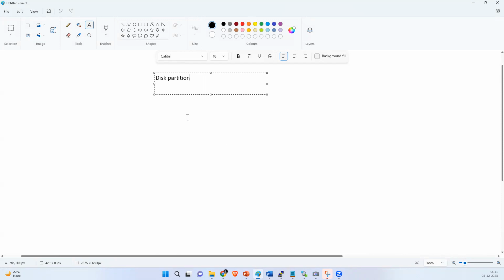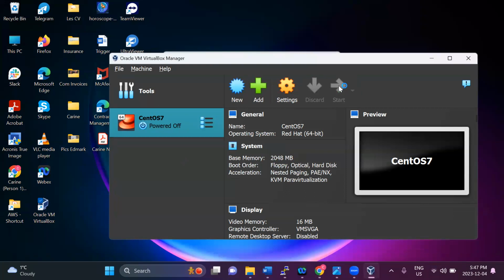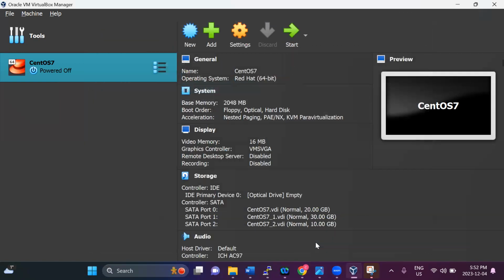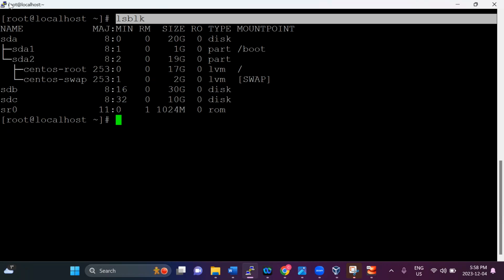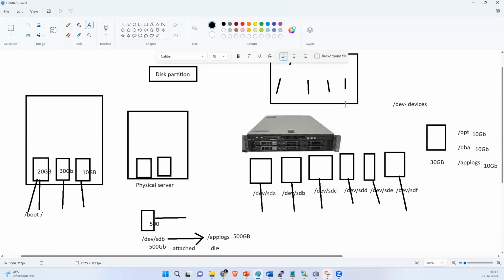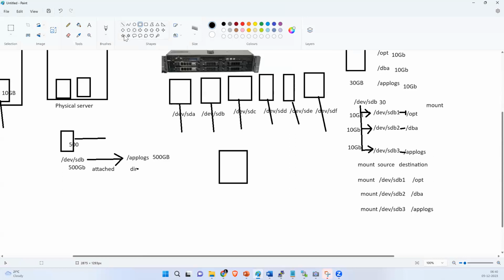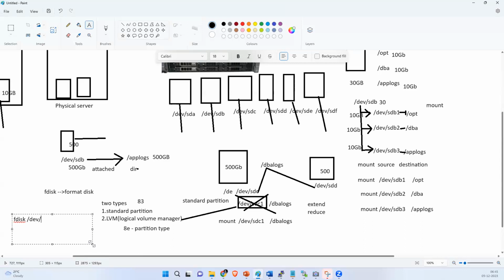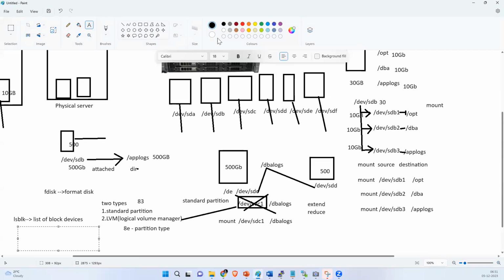Kubernetes Zero to Hero | Complete Kubernetes Tutorial for Beginners to Expert (DevOps Class)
🚀 Master Kubernetes from Scratch!
Welcome to the ultimate Kubernetes Zero to Hero tutorial designed for beginners and future DevOps professionals. Whether you're just starting out or want to level up your Kubernetes skills, this step-by-step guide will take you from Beginner to Expert in no time.

👨‍💻 In this video, we cover:
✅ Why use Kubernetes in DevOps?
✅ Kubernetes Architecture Explained
✅ Deployments, Services, and Pods
✅ Real-time Kubernetes Setup

📌 Perfect for:

Beginners in Kubernetes & DevOps

System Administrators & Cloud Engineers

Anyone preparing for Kubernetes certifications (CKA, CKAD)

📚 Watch the entire DevOps Series Playlist to become a true expert!

Links
  Linked In
/Xx.com/BlujayIT